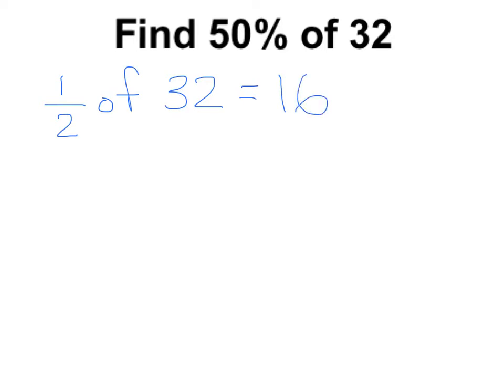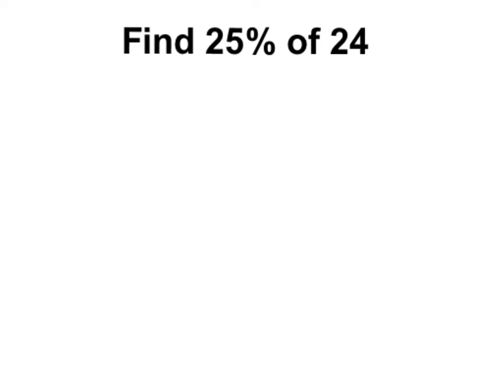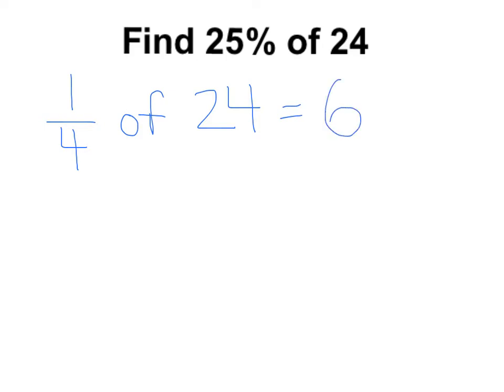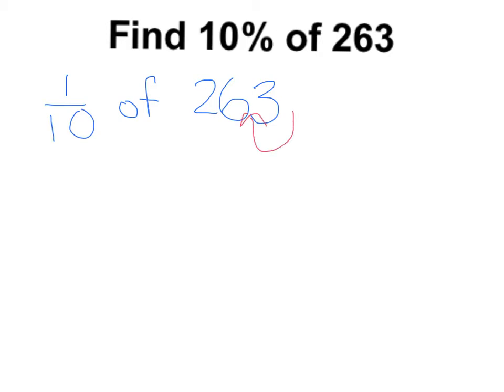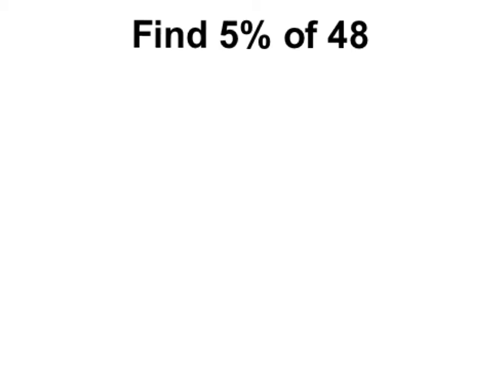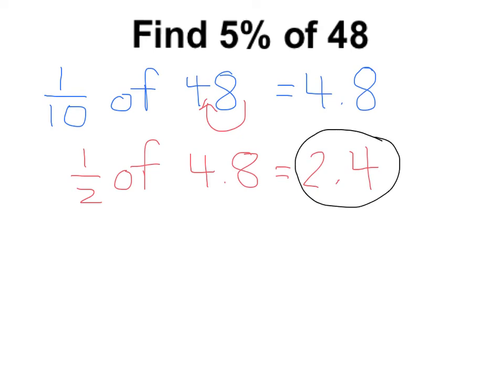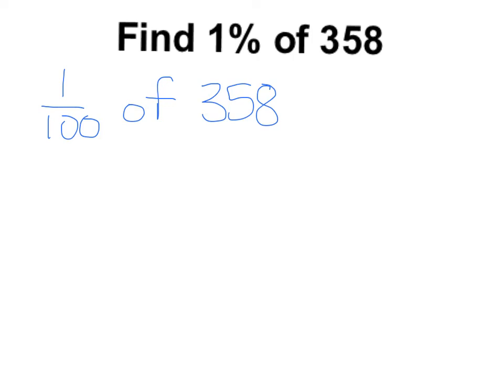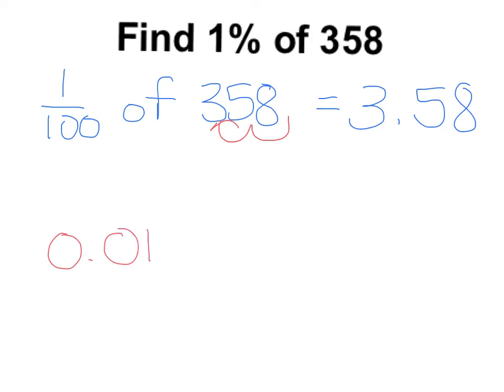Percent of a Number